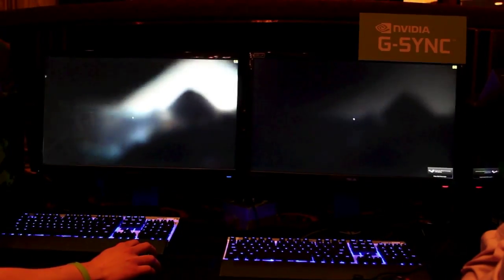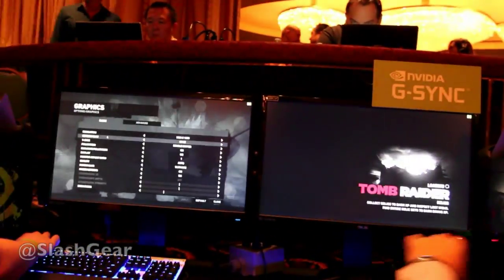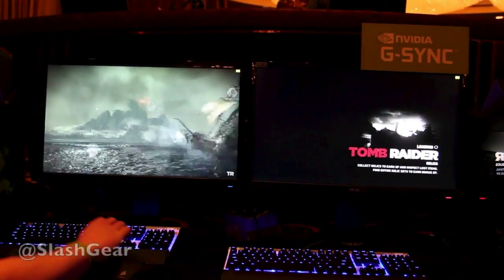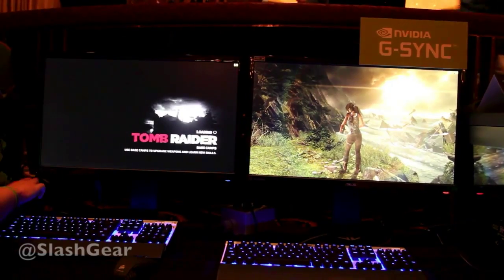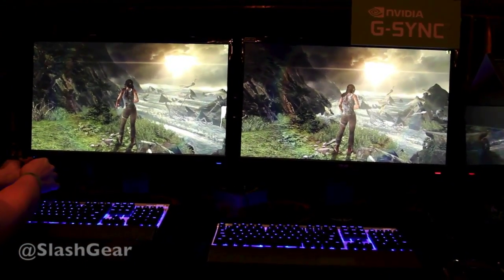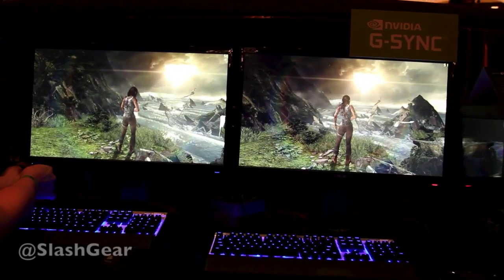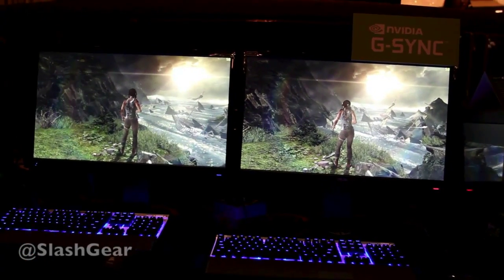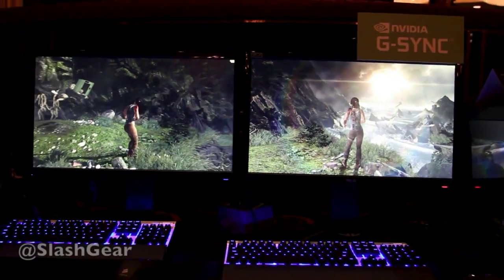NVIDIA G-Sync eyes-on with Tomb Raider demo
NVIDIA G-Sync eyes-on with Tomb Raider demo by Chris Burns for SlashGear